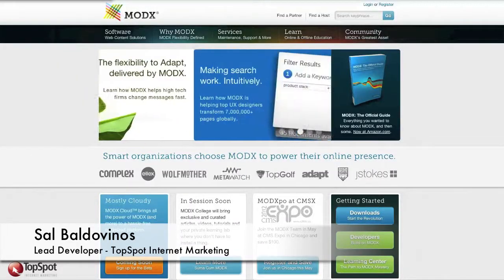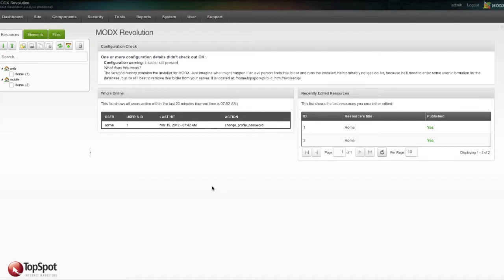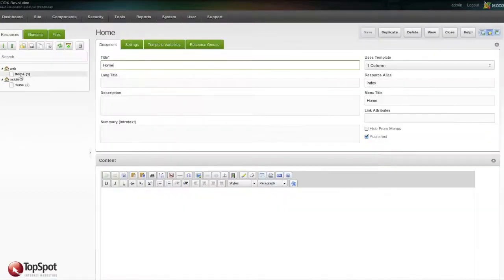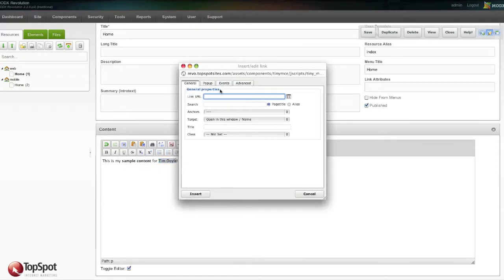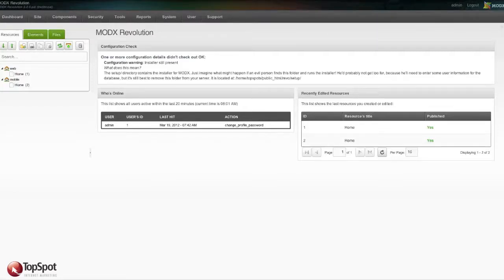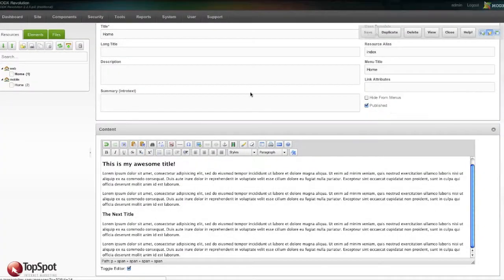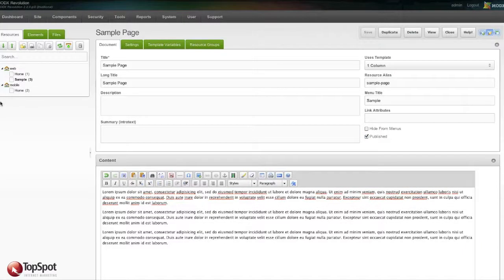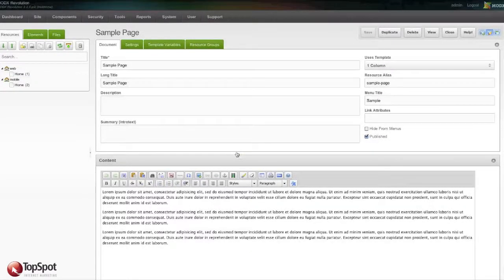MODx Introduction & Walkthrough - TopSpot Internet Marketing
Lead Developer, Sal Baldovinos, takes you and a high-level overview of the MODx Content Management Framework.

MODx is an open-source PHP CMS that enables our clients to have full control of their website's content and layout.